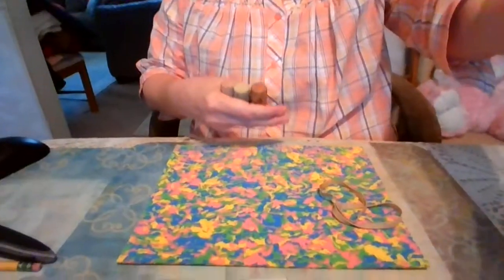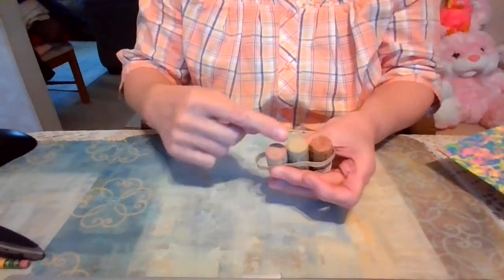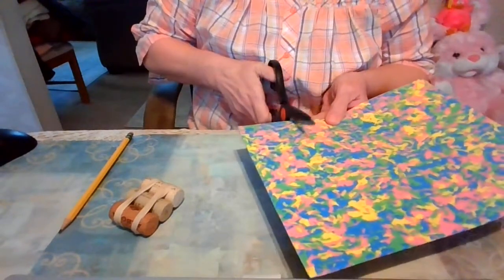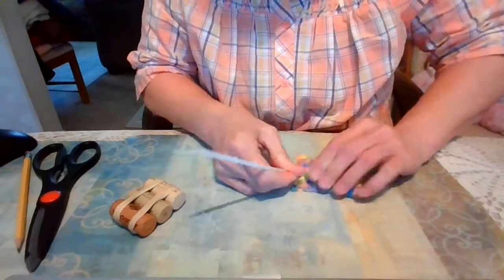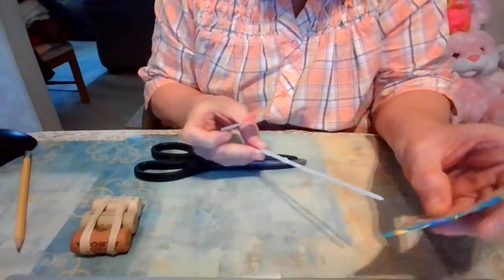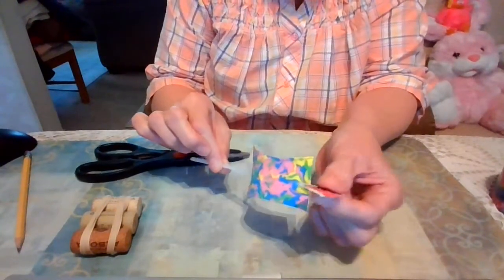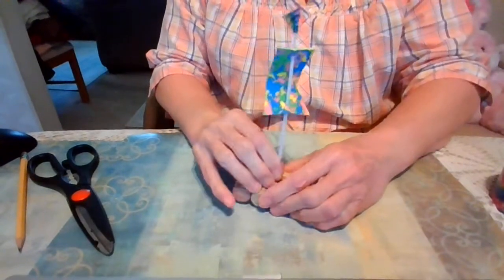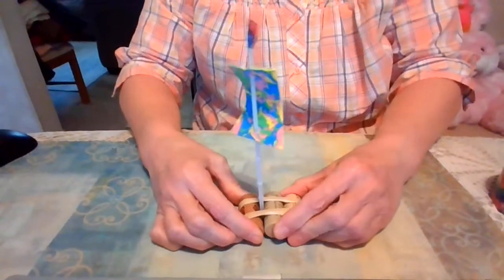Kid Crafts - Cork Sailboat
Calling all Summer Sailors!  Ms. Karen shows you how to make this week's Take & Make Craft!